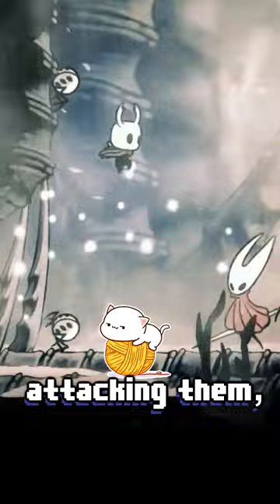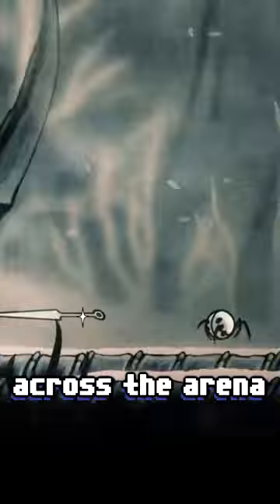How to EASILY beat Hornet at Kingdom’s Edge in Hollow Knight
A guide on how to beat the Hornet that is in the location Kingdom's Edge. Showing what to look for before an attack, how to react, and when to heal.